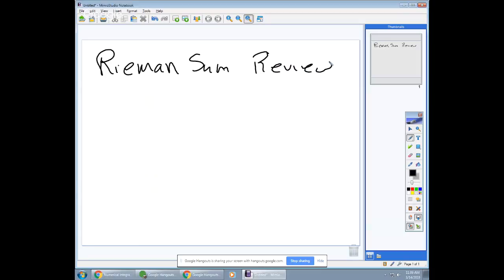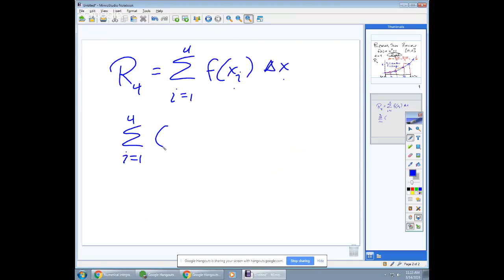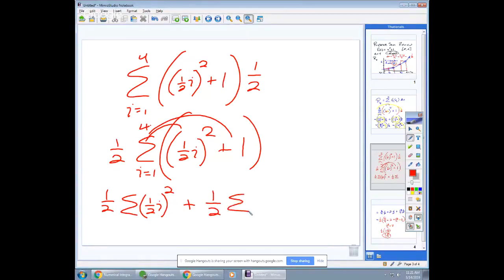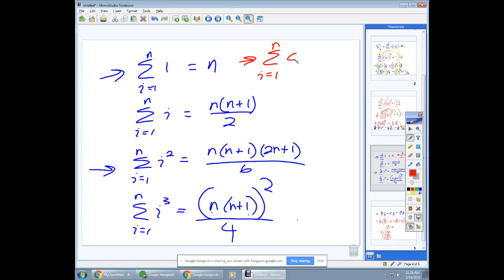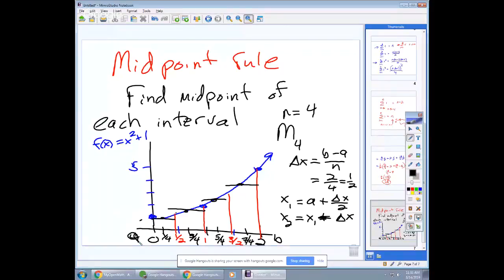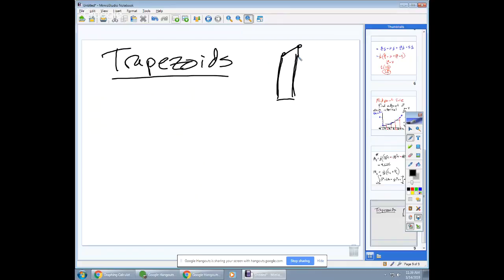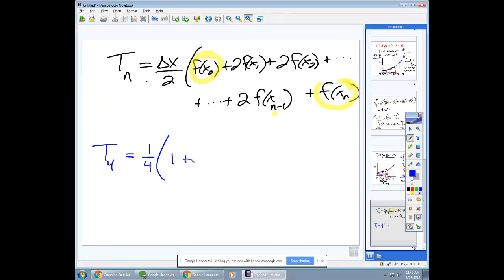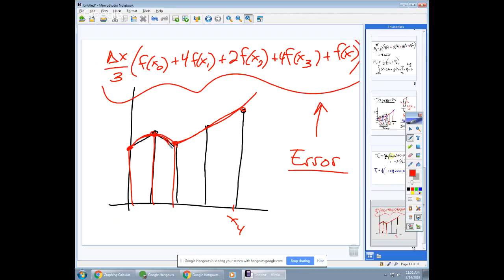Calc 2 Day 39 Riemann Sums